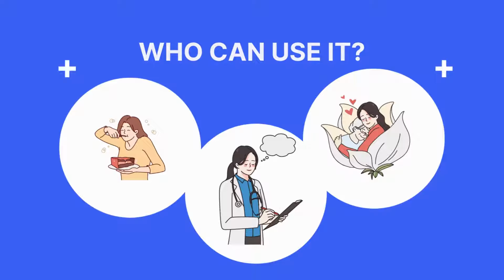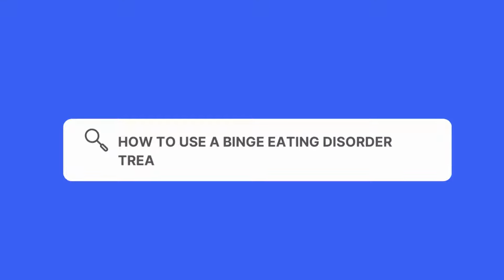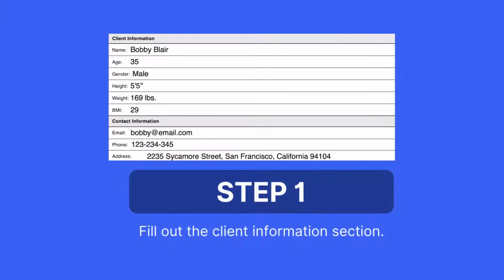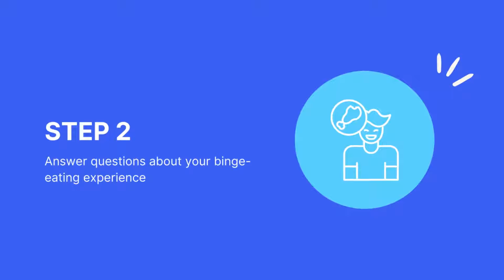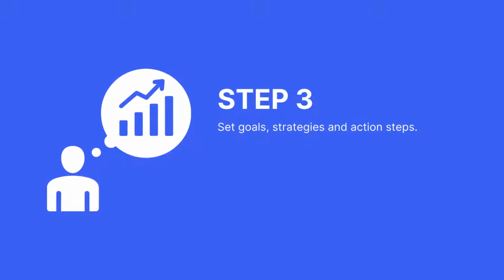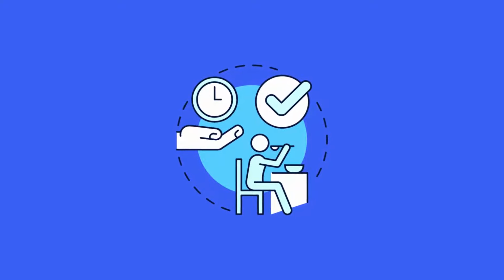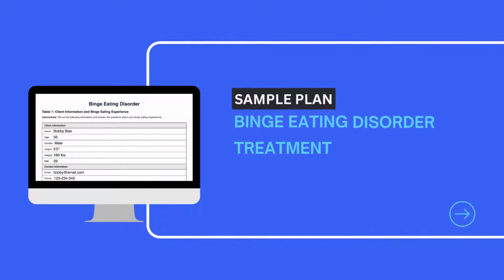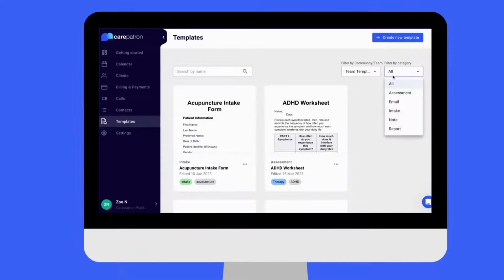Binge Eating Disorder Treatment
Introduction 0:00
What is a Binge Eating Disorder Treatment Plan? 0:19
What is included in a Binge Eating Disorder Treatment Plan? 0:25
Who uses a Binge Eating Disorder Treatment Plan? 1:16
How to use them 1:27
How to use in Carepatron 2:42